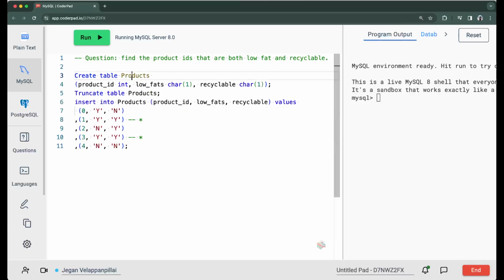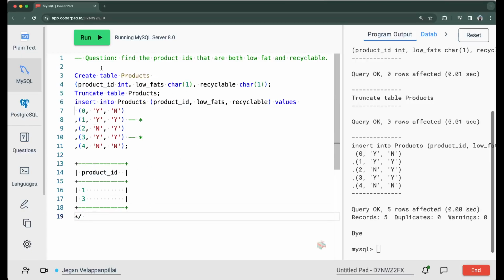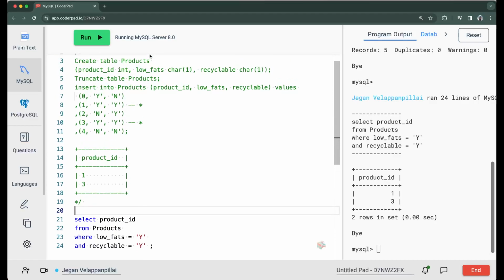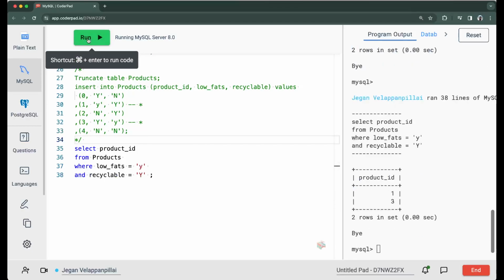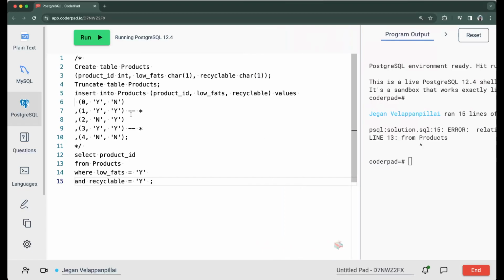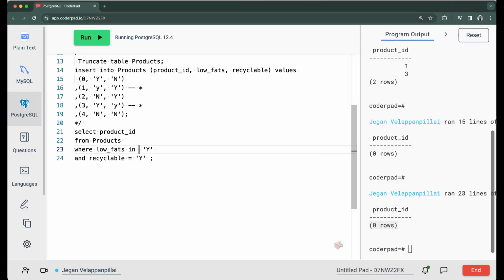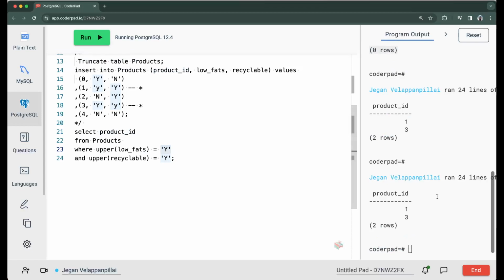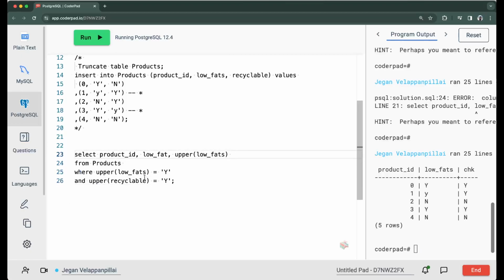Coding Series - SQL : Recyclable and Low Fat Products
Video 68: This is the first video of our video series "Crack SQL Interview in 50 Questions".

In this video, we are going to learn a basic SQL under the topic "Select"

We are given a table "Products" which has product_id, which is unique to the table
And we have two flag columns low_fats and recyclable

In column low_fats, the value 'Y' means this product is low fat and 'N' means it is not
In column recyclable, 'Y' means this product is recyclable and 'N' means it is not.

We are asked to write a solution to find the product ids that are both low fat and recyclable.

This is a simple SQL where we apply the filter condition in WHERE clause to filter out the Low Fat and Recyclable flag as "Y". We also talked about the scenario where the input flag is case insensitive. Since MySQL is case Insensitive, we switch to Postgre database and show the use of case conversion function UPPER() and also the use of IN clause where we can compare more than one character match